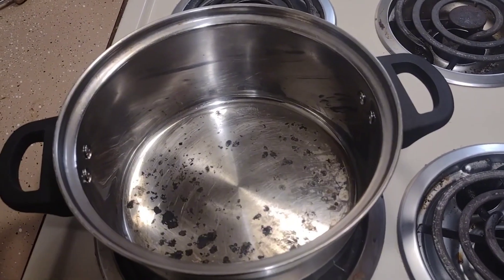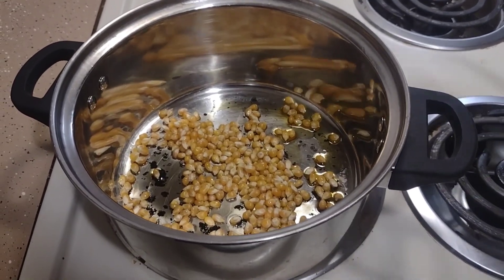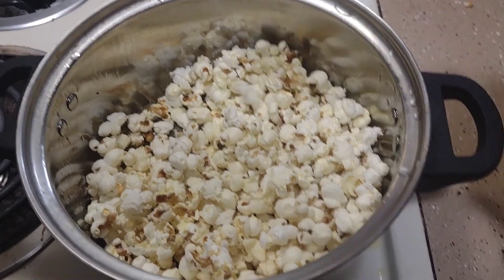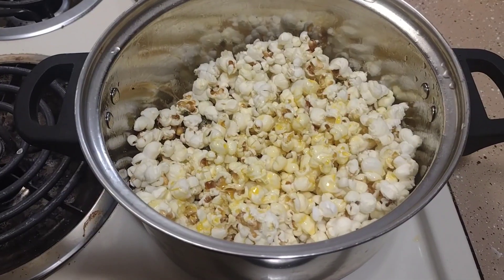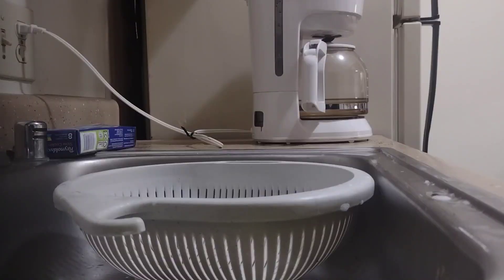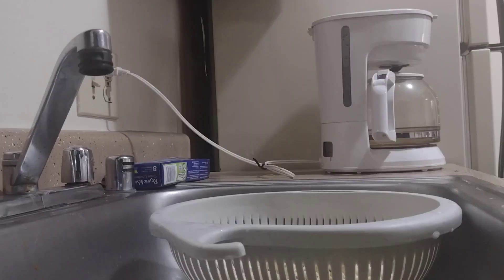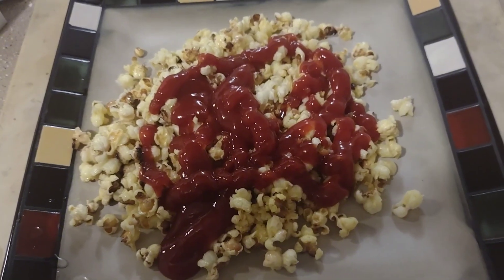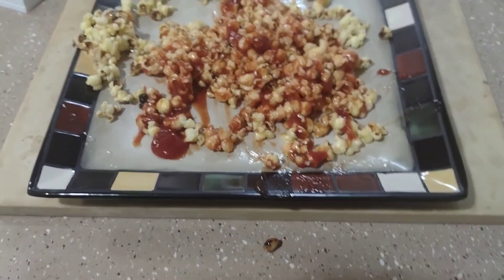The proper way to make movie butter popcorn